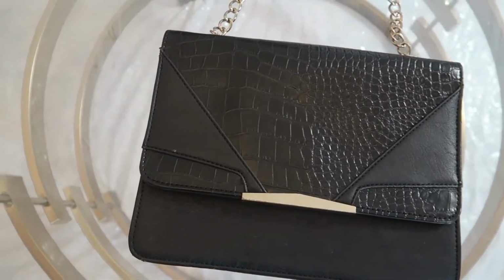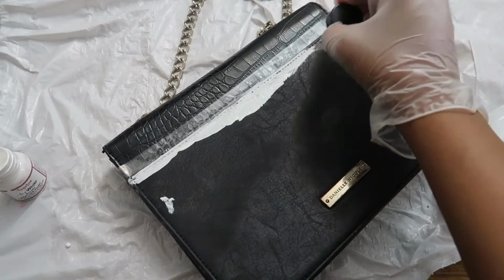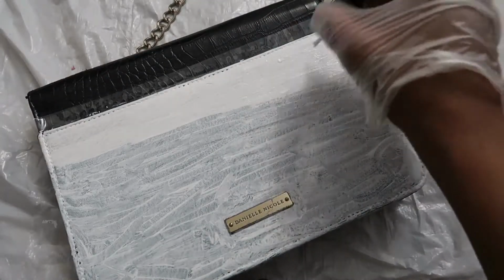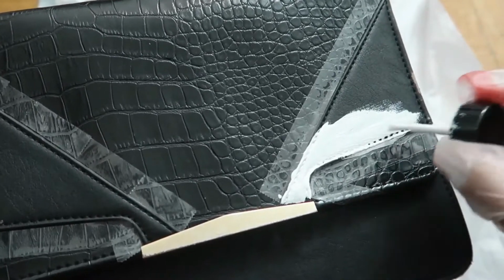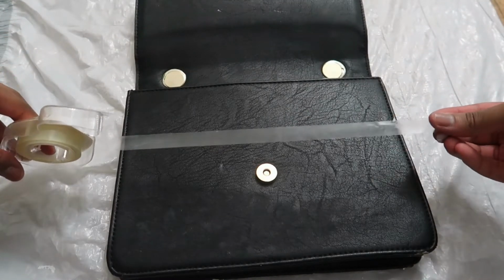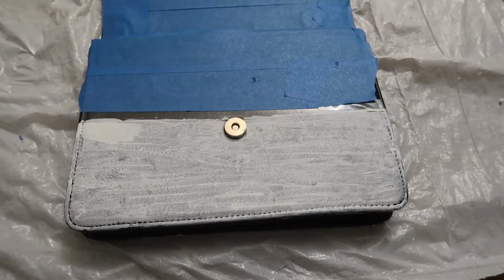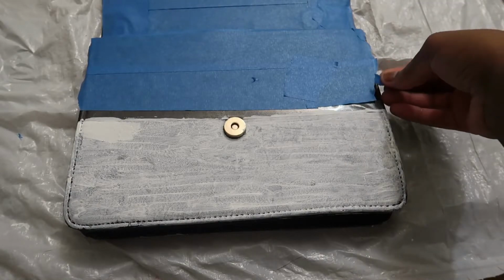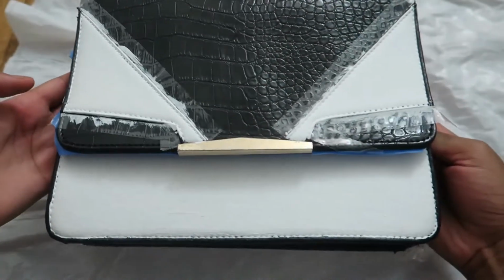HANDBAG RESTORATION: HOW TO MAKE AN OLD LEATHER BAG LOOK NEW & TRENDY !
Hey guys! today I will be showing you how I took this old handbag and transformed it into a nice trendy purse. Sometimes we can lose interest in an item, whether it is an accessory or a piece of clothing. We tend to spend a lot of money on new items. Instead of tossing your old bags out, I want to share with you ways in which it can be repaired or changed into something better. In this video not only will I show you the purse restoration process, but I will also be giving you guys some tips on how to re-color a bag and if possible re-design it by adding to the style.

Hope you guys enjoy, have a great day.

Rubbing Alcohol ( similar)
Angelus Leather Paint 4 oz Flat White

SUGGESTED ITEMS
Angelus Leather Dye Preparer & Deglazer- * cleans bag before applying paint*

Angelus Brand Acrylic Leather & Vinyl Waterproof Paint value pack

Fiebing's All-Purpose Leather Cleaner and Conditioner
 *Use this to clean handbag after painting is completed if needed,

Wool Daubers Ball Brush Leather Dye Tool with Metal Handle Applicator

Poly Foam Brushes with Wooden Handles - for Any Professional Paint Job, Oil Stain, Watercolor, Art and Craft Project; Use for Professional and Amateur Projects